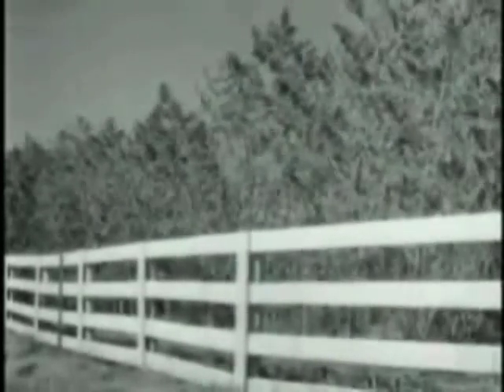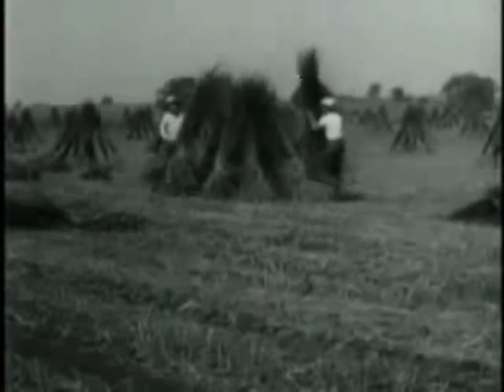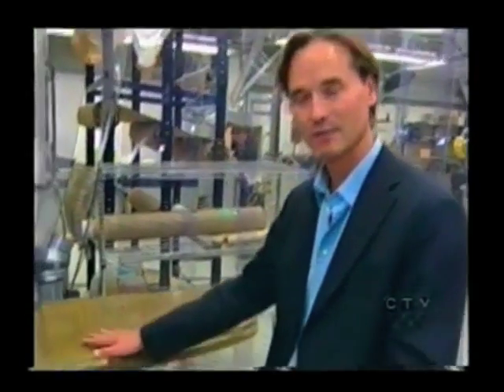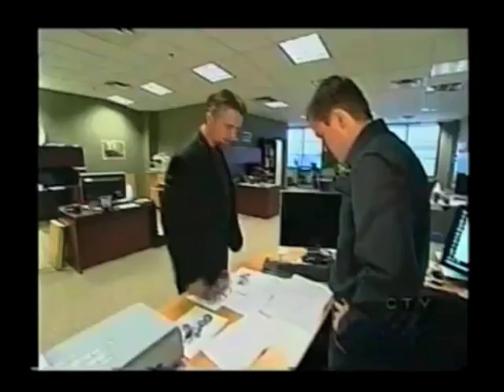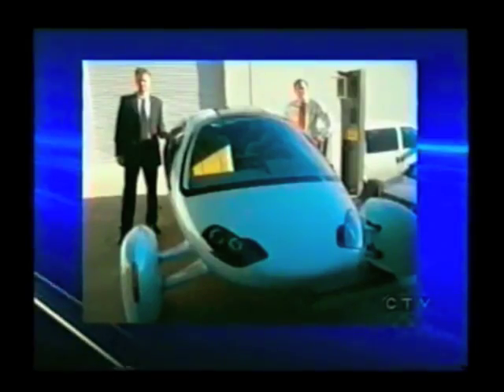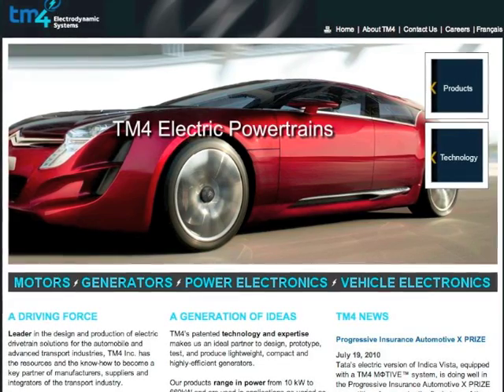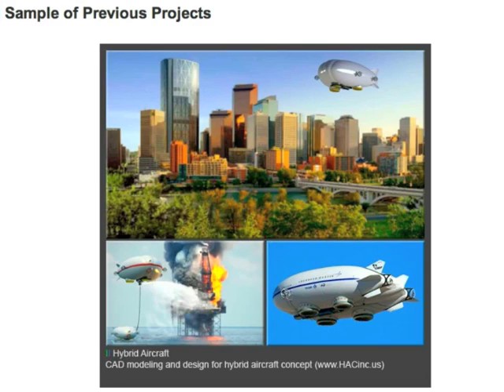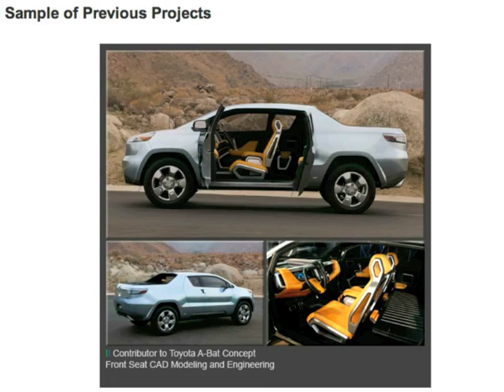Canadian Cannabis Car called Kestrel Coming soon.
Project Eve

So the idea of hemp car manufacture is not new, but it's been 69 years since Henry Ford showed us his own way of rolling hemp, so to speak, and as you heard in the last clip Motive Industries is trying to build a greener building method. Well, there are some new developments in this story. Motive Industries along with a company called Toronto Electric, founded a project known as Project Eve. Project Eve is basically a collaboration of Canadian businesses trying to bind their skills to the creation of greener cleaner highway capable electric vehicles.
One of those collaborations is called The Kestral.
Motive Industries will do the bodywork, A quebec company called TM4 Electrodynamic Systems will be providing the motor and I assume the powertrain as well. It's promised to have a top speed of 90km/h and depending on the battery system could deliver a range of 40-160km on a charge. We don't know exactly what it looks like yet but a recent announcement said it would be unveiled in Vancouver on September 13th to 16th this year at the EV 2010 VÉ Conference and Trade Show. I believe there are 5 cars from Project Eve expected to show. Here's a few of Motive Industries' sample design projects to date.
The car's body material though is of particular interest in that it's made from hemp. Hemp fibres are weaved into mats and then subjected to processes similar to carbon fibre and fibreglass. Creating carbon fibre from carbon, or fibreglass from glass is a very expensive and resource hungry process. For instance, I can get a hood for my car for about $140 US in steel, but it's more like $600 for a carbon fibre model. The real bonus with carbon fibre is it's light and strong. An electric car with carbon fibre makes so much sense because weight and distance on an electric vehicle go hand in hand. Price to performance though, no one would buy one if you used carbon fibre. However if you can bring down the cost by using hemp fibre to fall more inline with steel prices, I think this company may have a strong future.
I live in Vancouver, So if I can swing it, I'll try to get down there and film some of the trade show, but the conference is happening during my work hours so no promises on that yet.